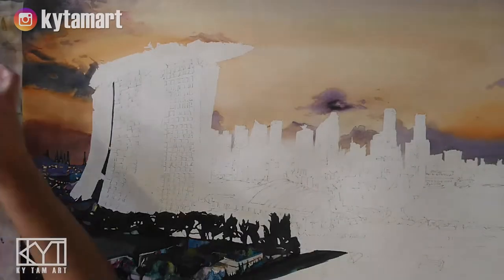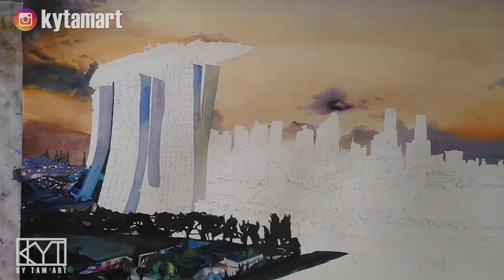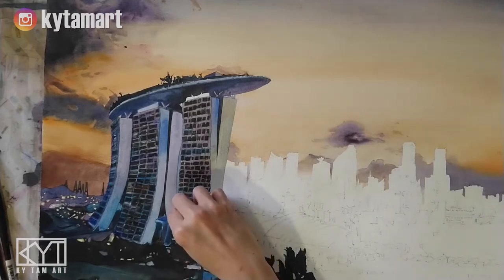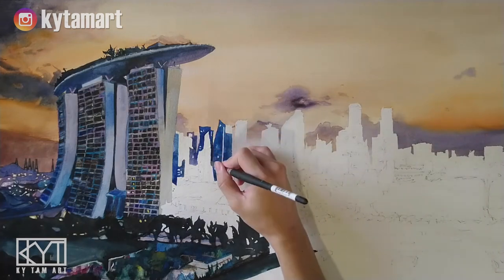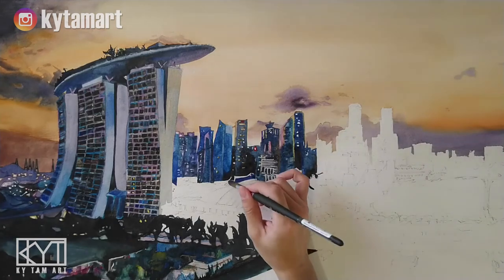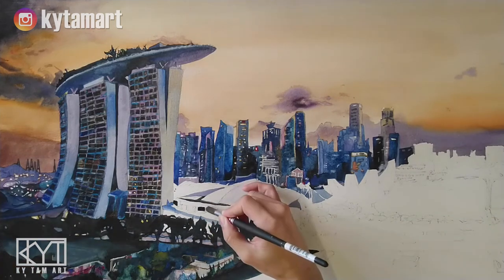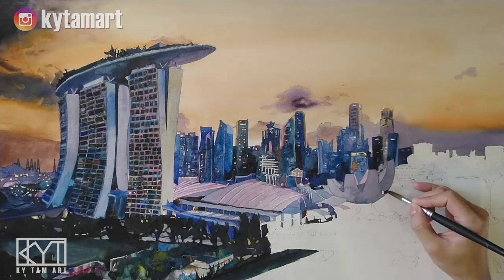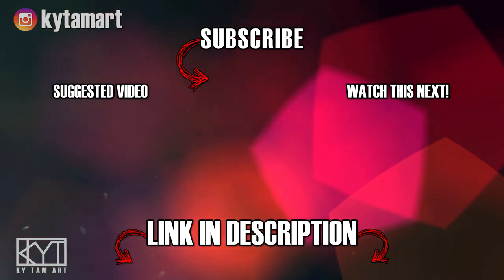Painting the Marina Bay Sands, Buildings and the Bridge in Watercolor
The final piece of this series shows a sunset scene in the Marina Bay area, with the MBS on one side and the purplish and orange sky captivates the viewer as the sun sets on this amazing city. The golden waters of Marina Bay with its shadows from the bridge and MBS forms a nice composition together with the buildings in the backdrop.